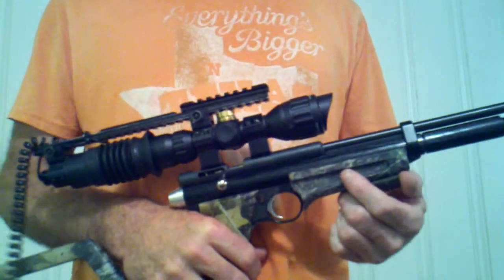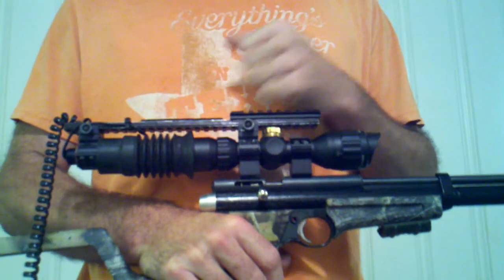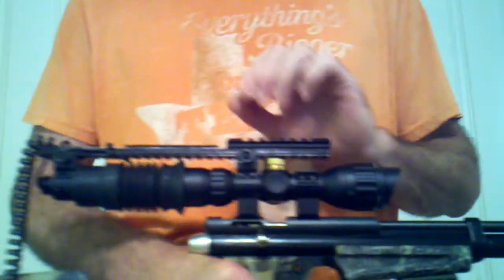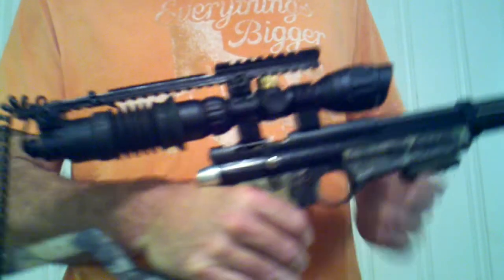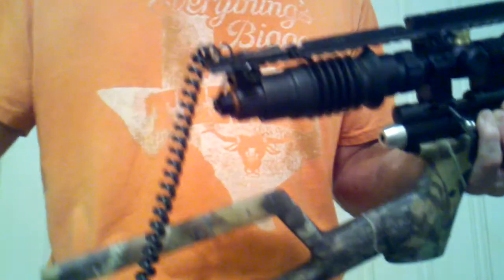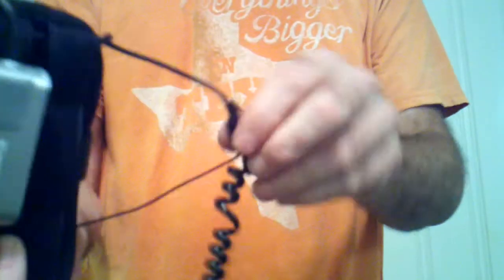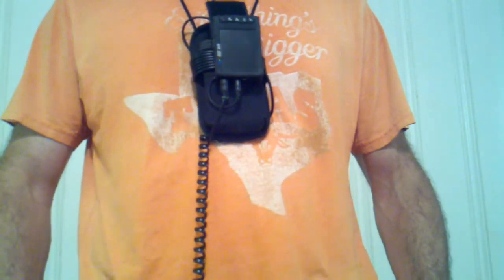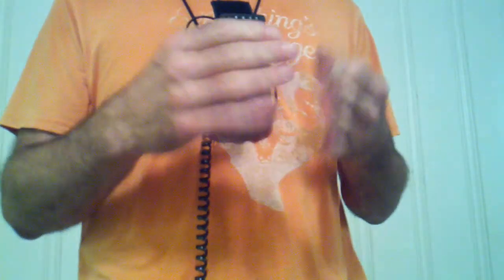ADDING A DVR TO DIY NIGHT VISION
Details below

$100   KT&C KPC-E190NUWX
$11    12" x .40" Uncut Blank Rifle Picatinny Rail
$15     Utg g36 Picatinny Rail short
$10     AccuShot 1-Inch Weaver Style See-Thru Medium Profile Rings
$10     Airsoft 40mm rubber eyepiece
$25     HitLights Rechargeable 12V DC
$10    YCS Basics 3 foot 2.5mm male to male 4 conductor
$70     Angel Eye Mini DVR
$80     Excelvan Video Glasses
$5       Generic 2.5mm Male Plug to 3RCA
$15     Condor buttstock mag pouch

Cheers